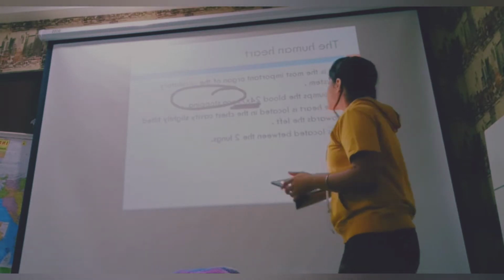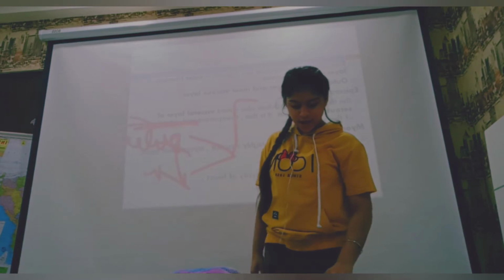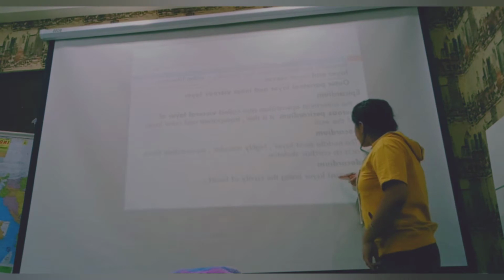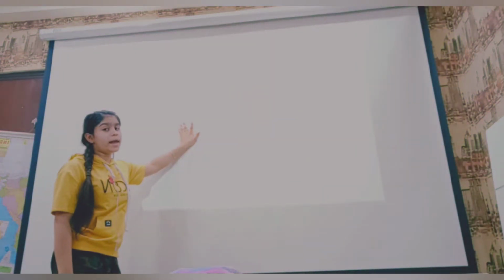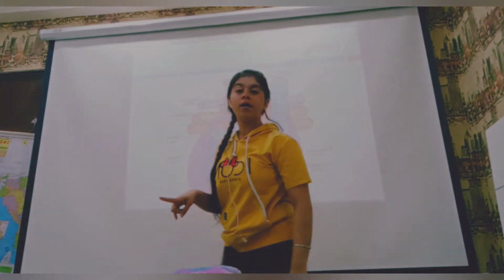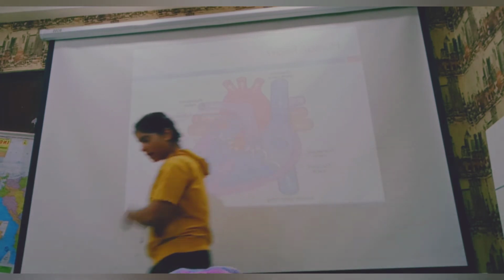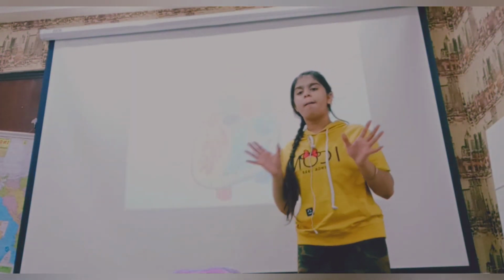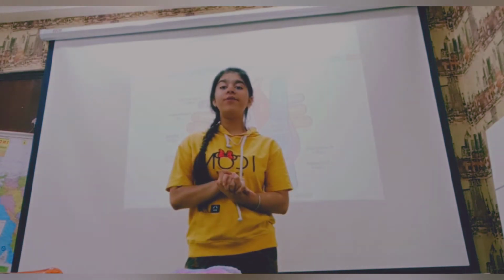Human heart and the cardiac cycle | Grade11| Biology |By Nitika Anand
Hii students !!
you can now enjoy all the chapters free of cost !!!